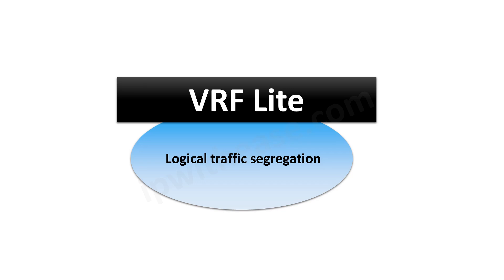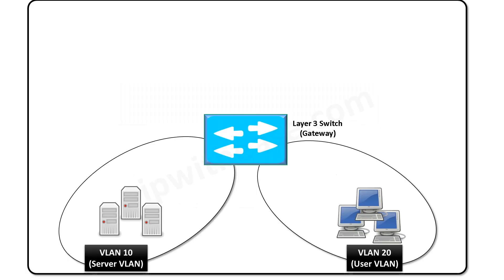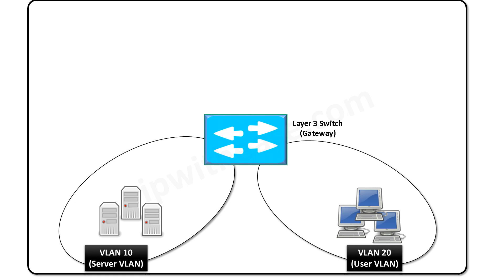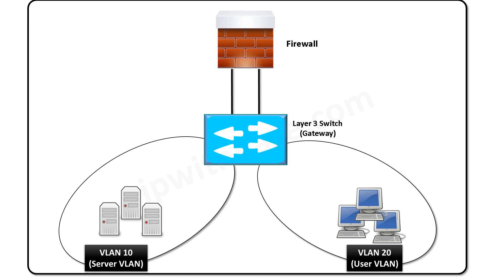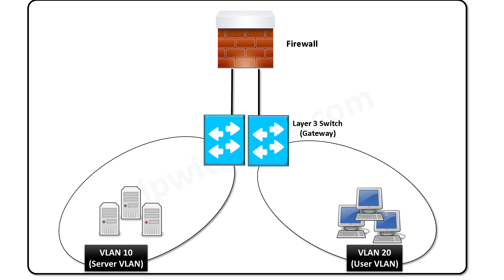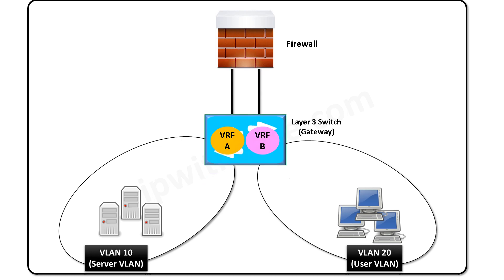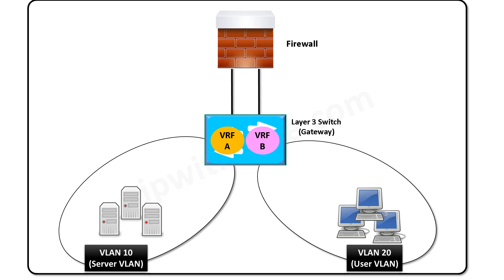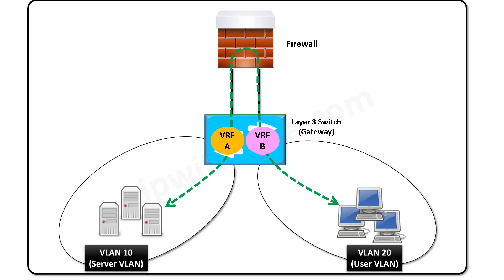VRF Basics - VRF Lite Scenario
Virtual routing and forwarding (VRF) is a technology that allows multiple instances of a routing table to co-exist within the same router at the same time. Because the routing instances are independent, overlapping IP addresses can be used without conflicting with each other. The multiple Routing instances can be made to traverse different path (ie take different outgoing interfaces).